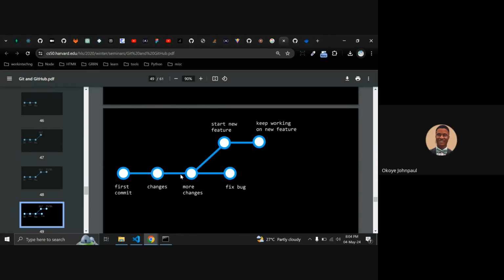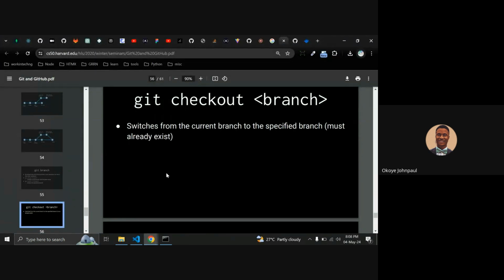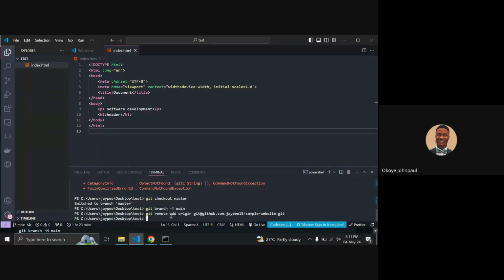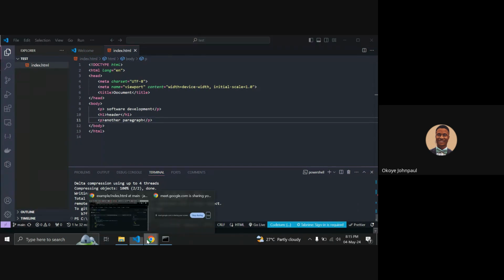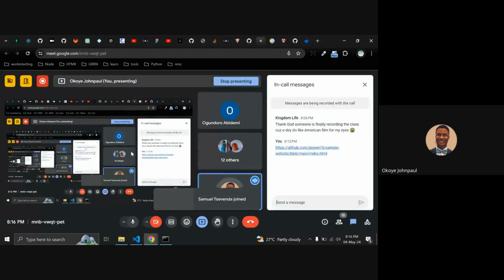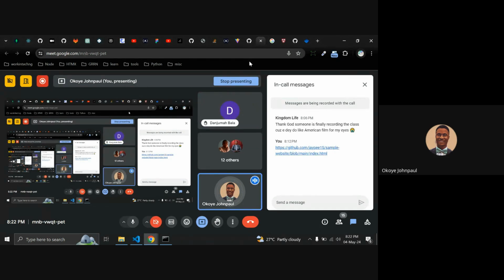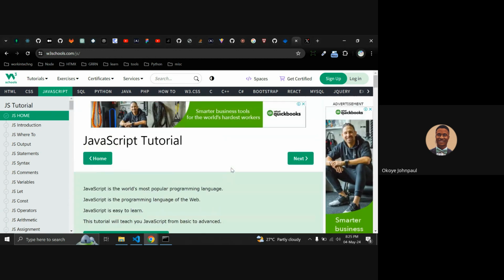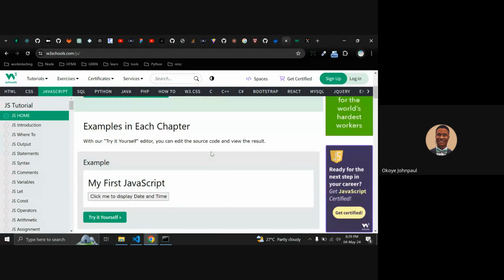Software Development DEEP Training 2024 05 04 20 04 GMT+1